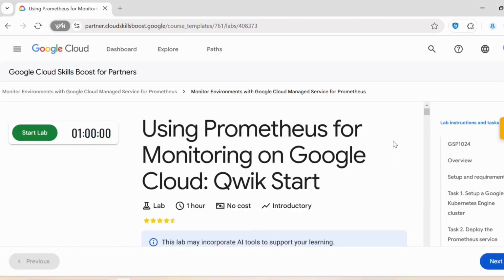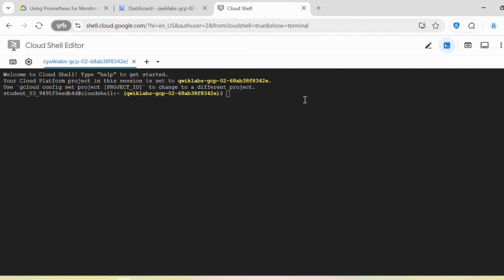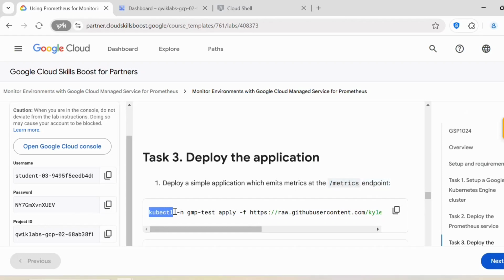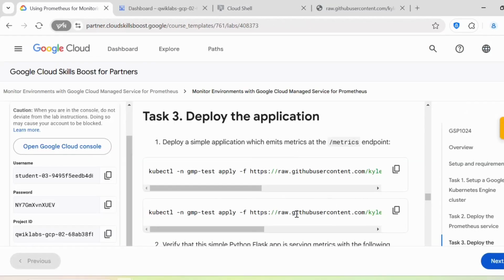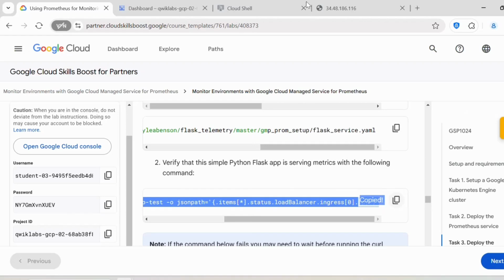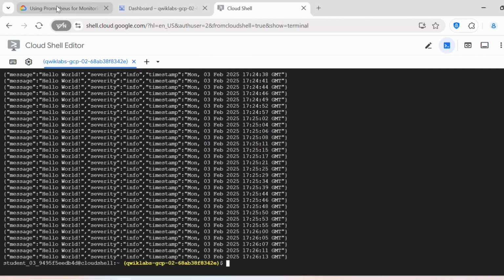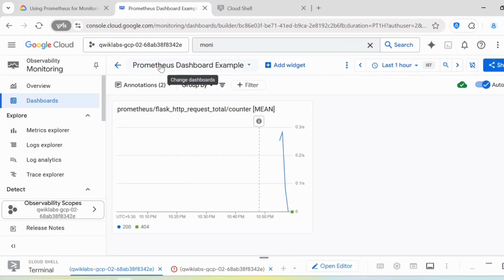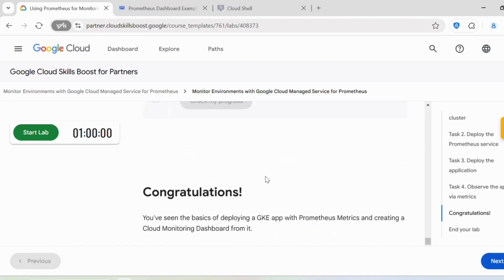Using Prometheus for Monitoring on Google Cloud | GCP lab with explanation